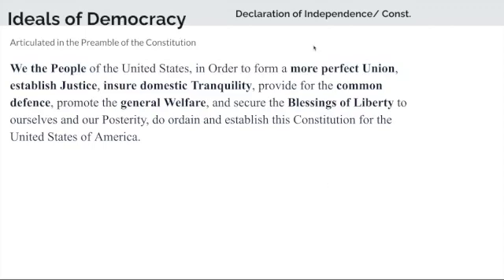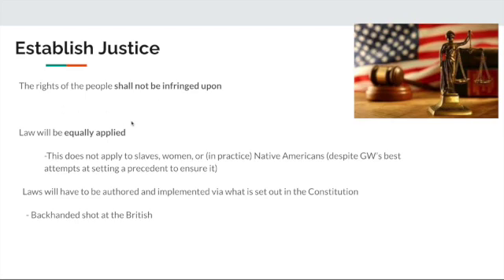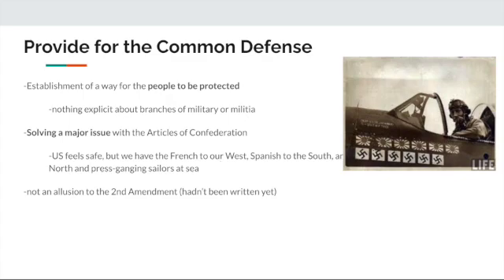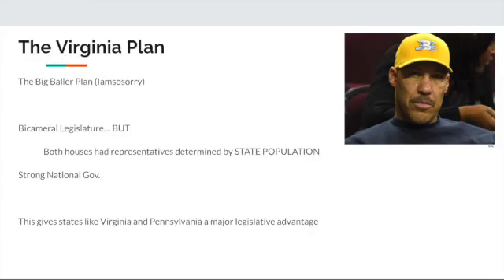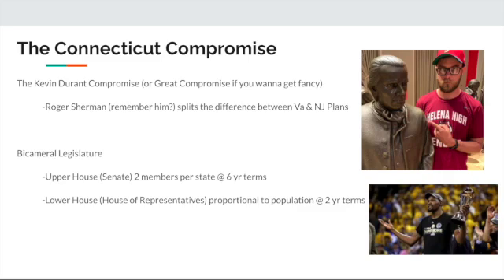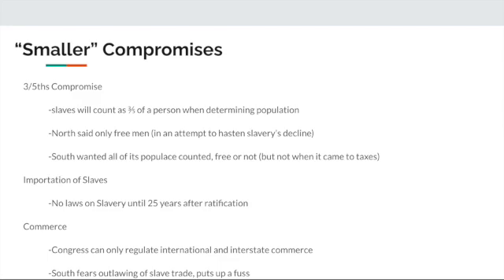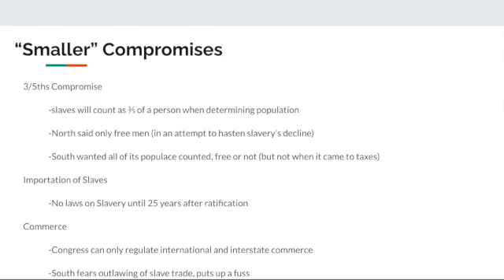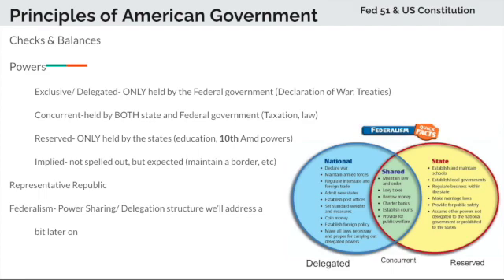AP Unit 1 Pt II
This video is about AP Unit 1 Pt II